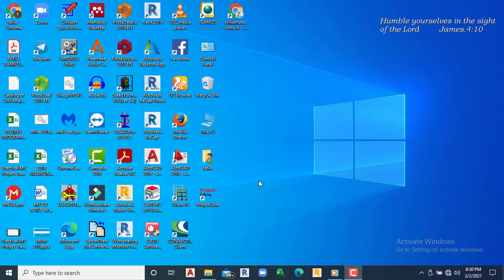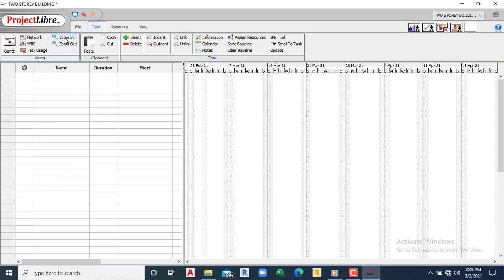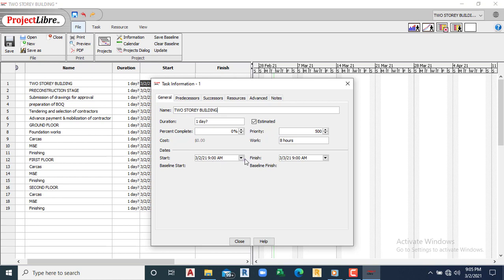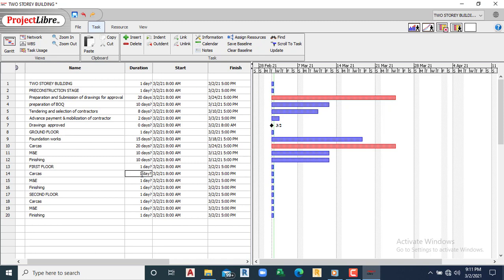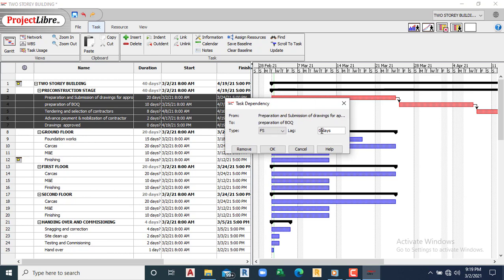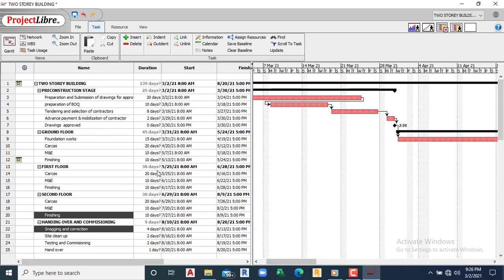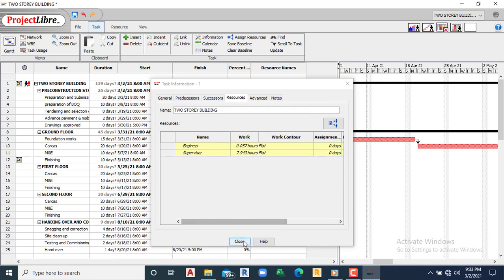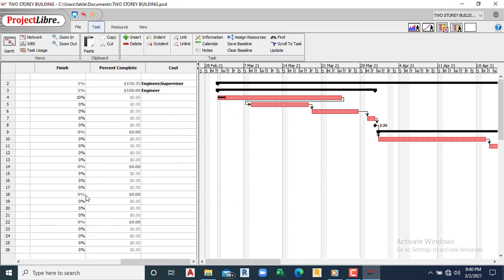INTRODUCTION TO PROJECT LIBRE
in this video, the facilitator took time to go through the step by step details of creating a programme of work using Project Libre and open source project management software